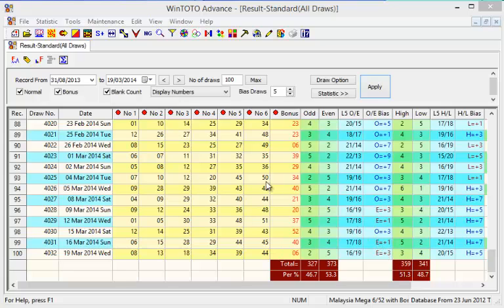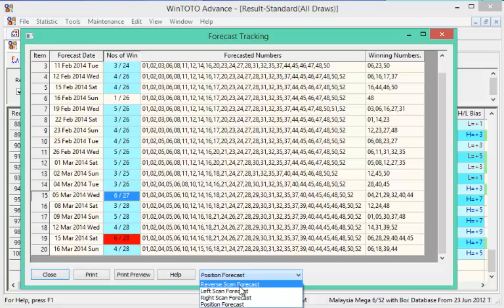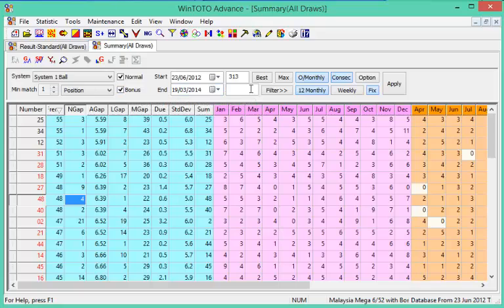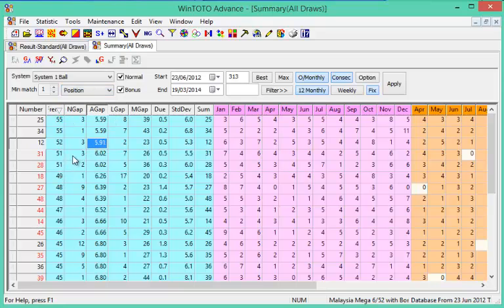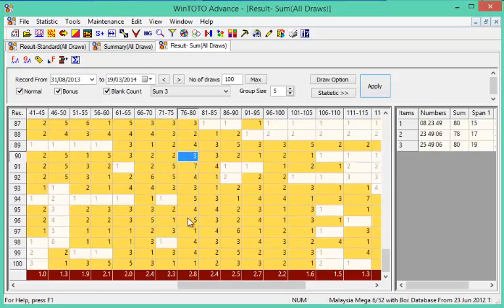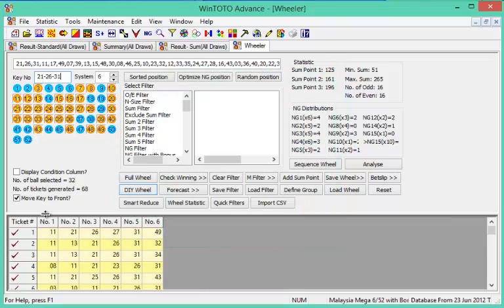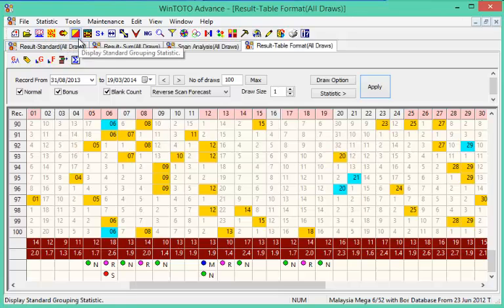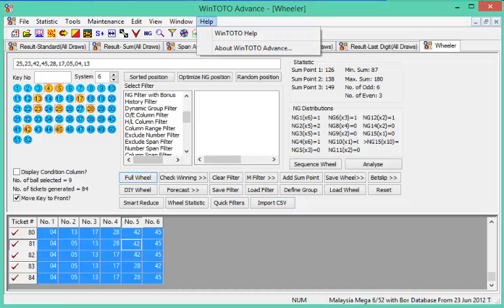WinTOTO Advance upgrade V3.3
This video shows the additional features added in the new version 3.3.
Also demonstrate the usage of the features.